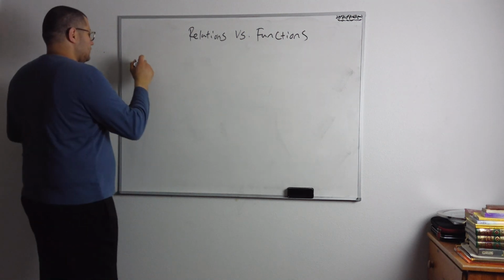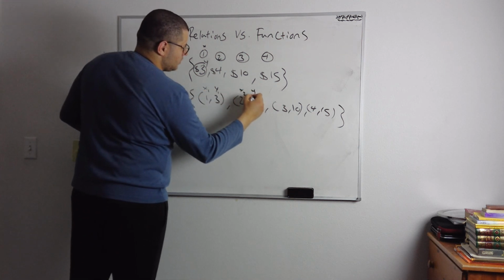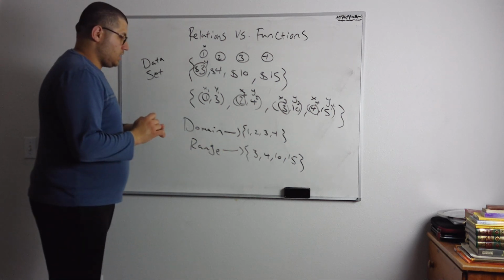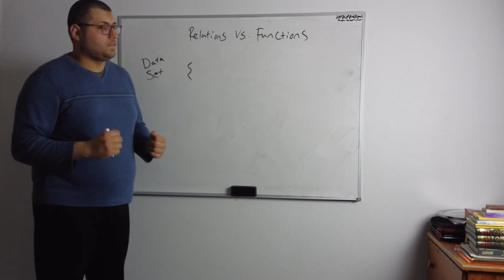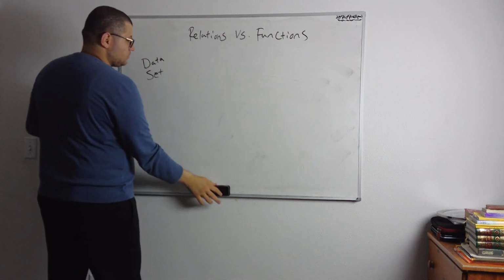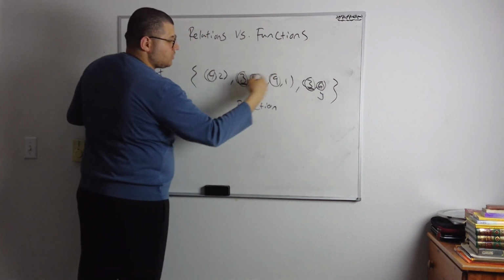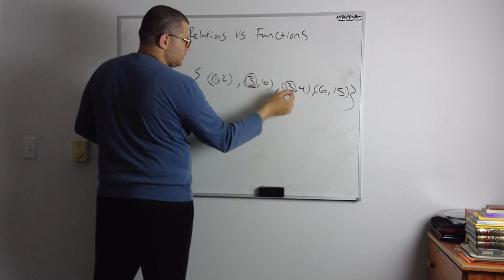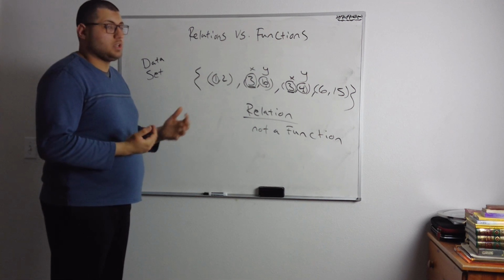8th Grade - Relations Vs Functions Data Sets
8th Grade   Relations Vs  Functions Data Sets